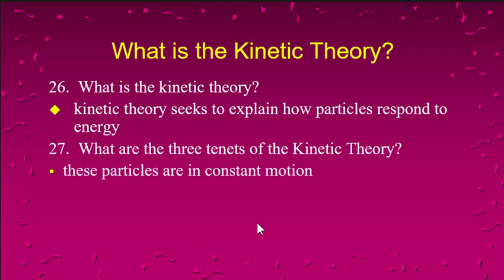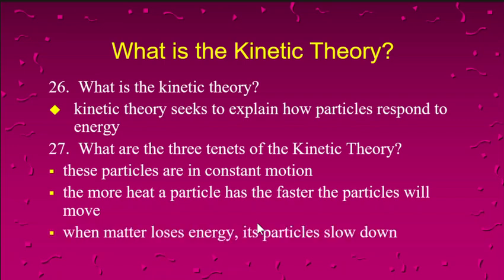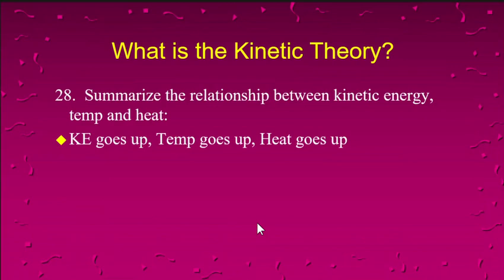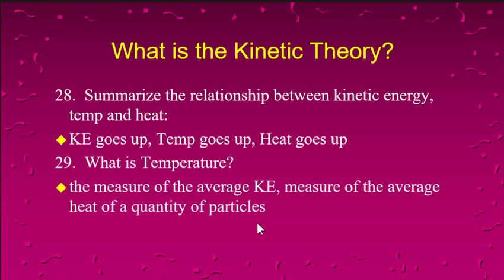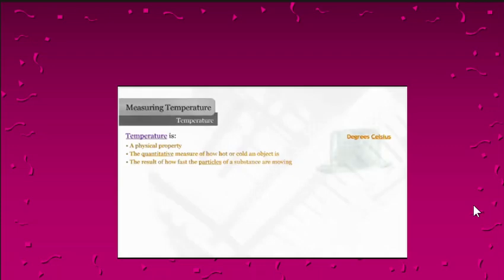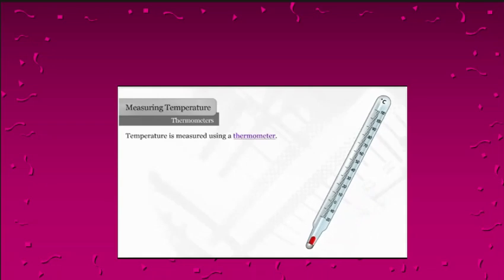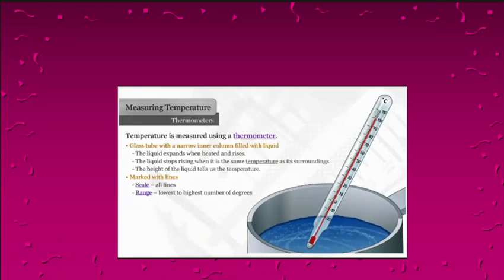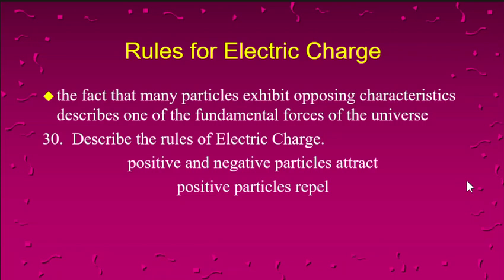Target 3 9 10